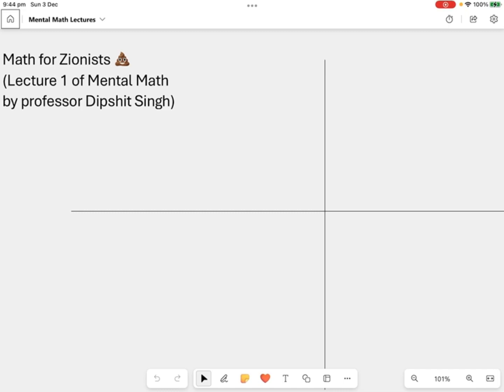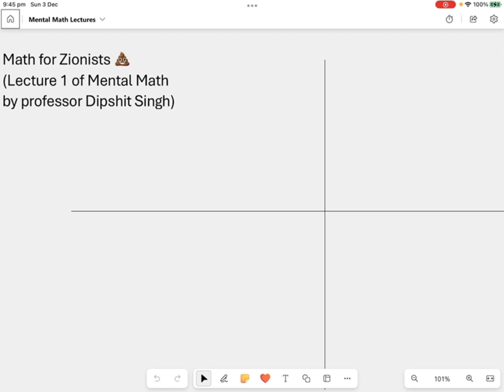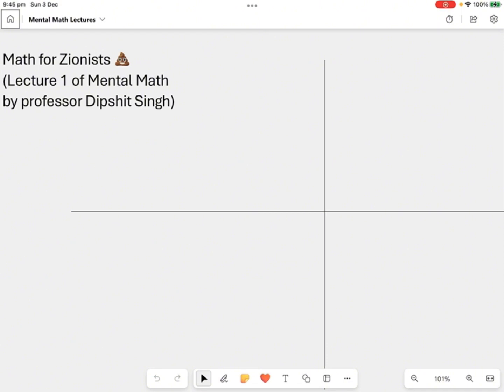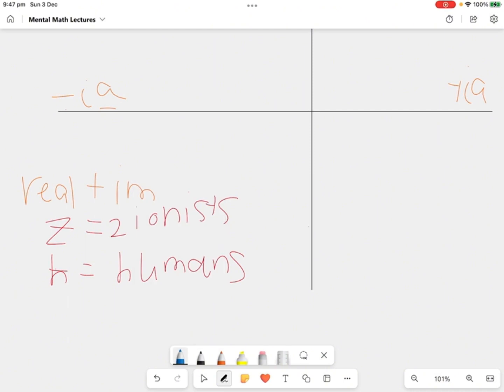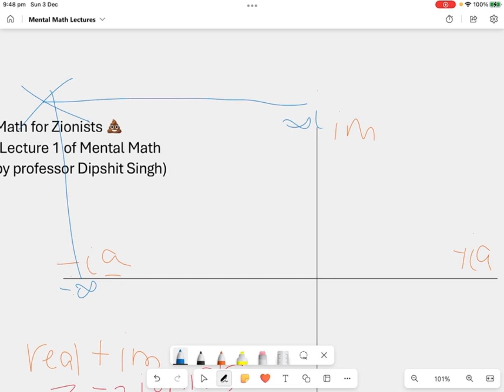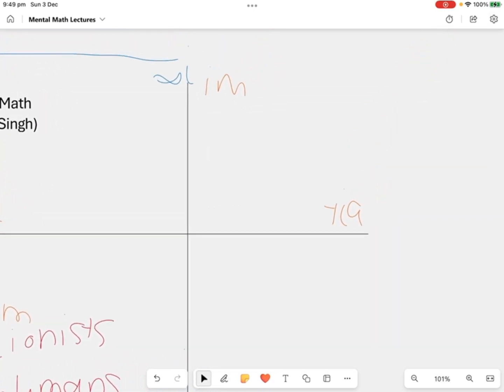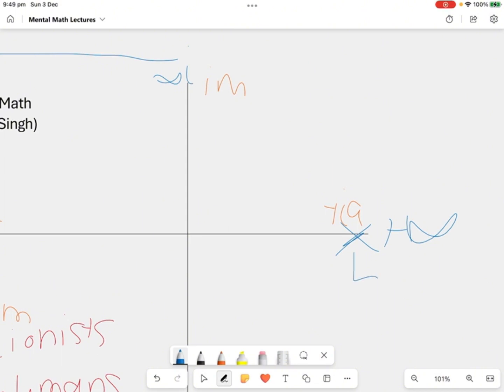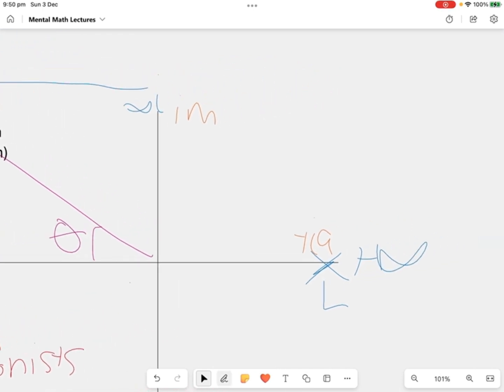MENTAL MATH LECTURE 1: Mathematics for Zionist 💩